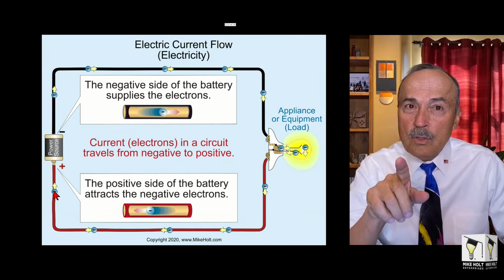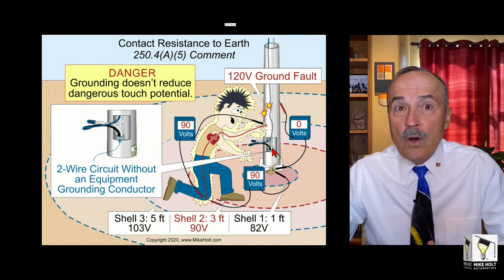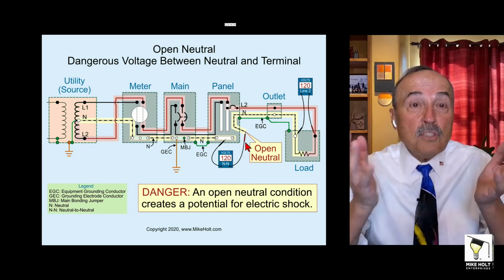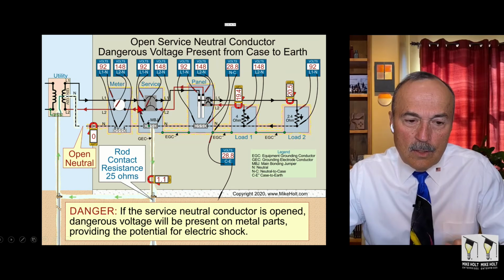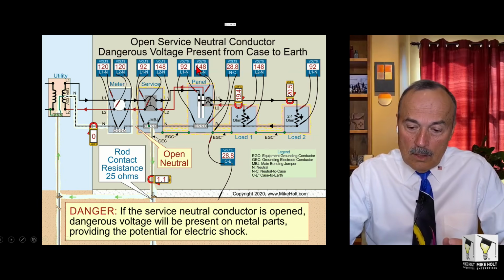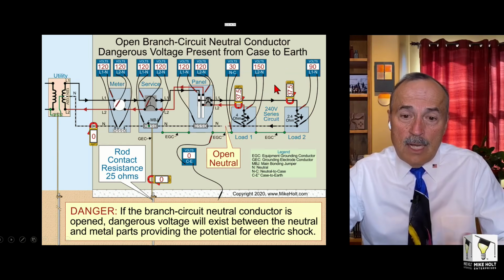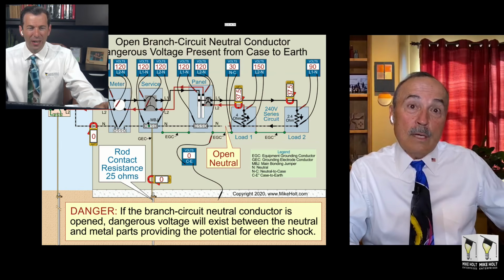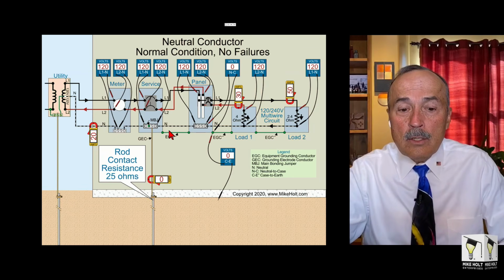Mike Holt Live Q&A Tuesday May 5th 2020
to engage with Mike and submit feedback during the live stream. We will be back again Tomorrow at 6PM Eastern time for another show with more great questions and exciting discussion.